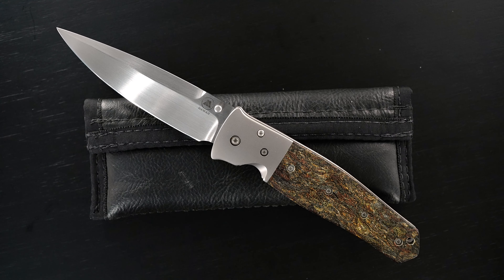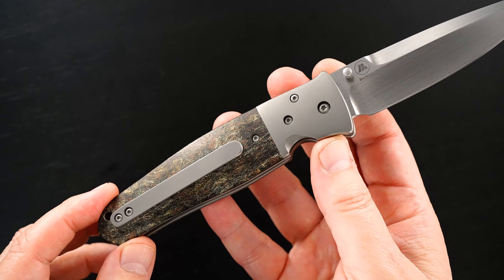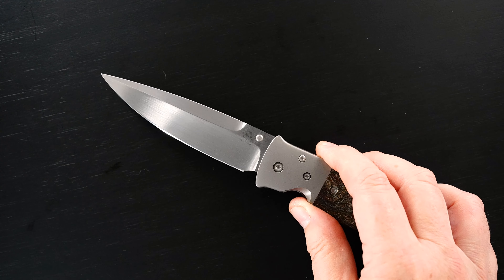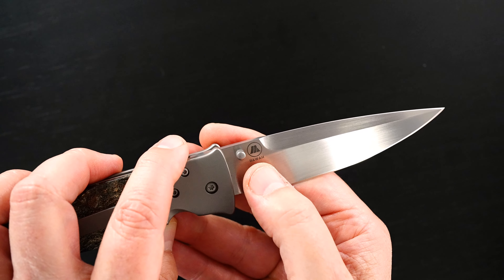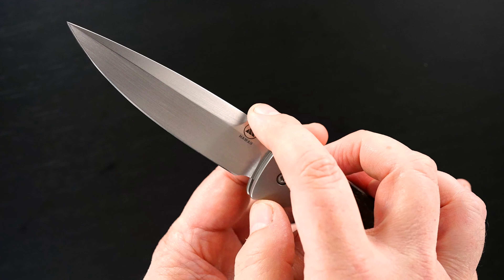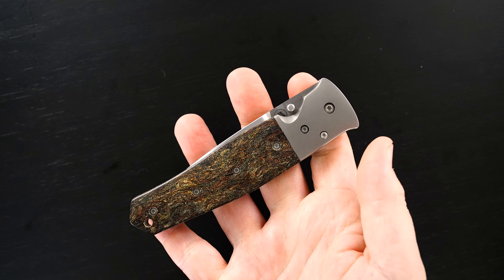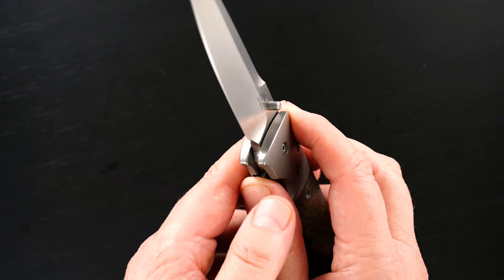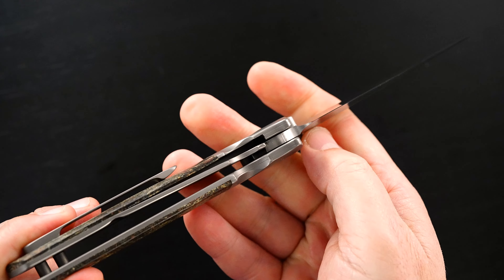Tom Mayo Custom Very Deluxe Dr Death